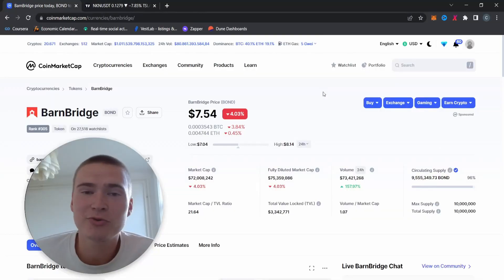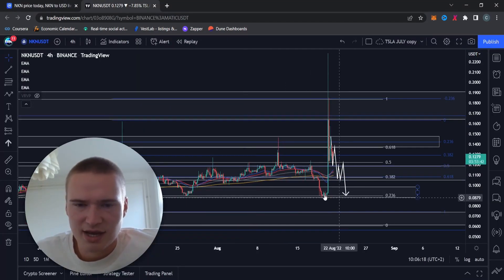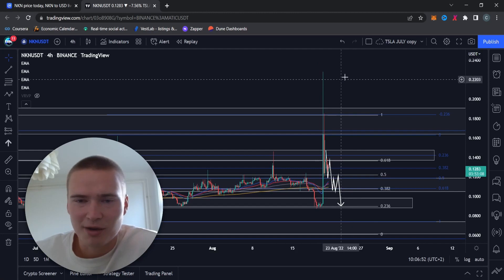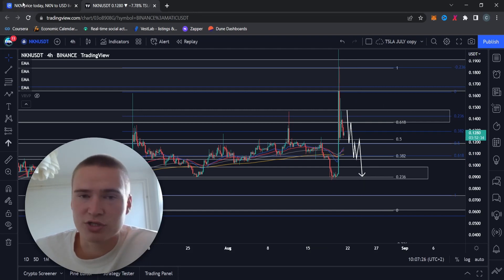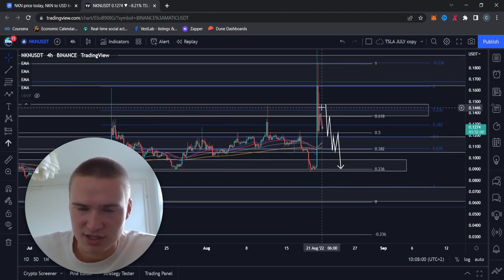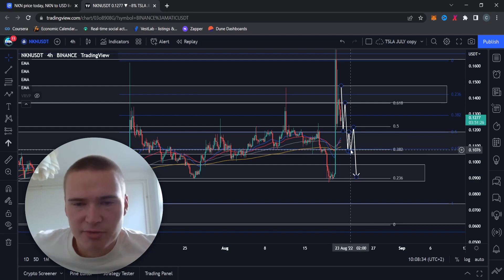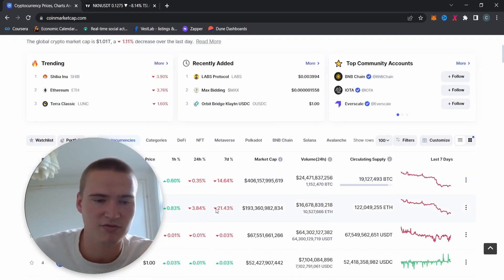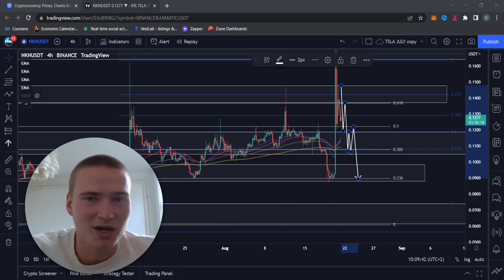NKN BULLRUN UPDATE! | NKN COIN PRICE PREDICTION & ANALYSIS FOR 2022!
NKN CRYPTO PRICE PREDICTION 2022

► Special for my Users: allocate $50 to a Grid trading bot, get a free $10 airdrop